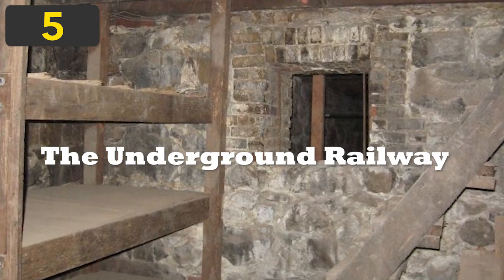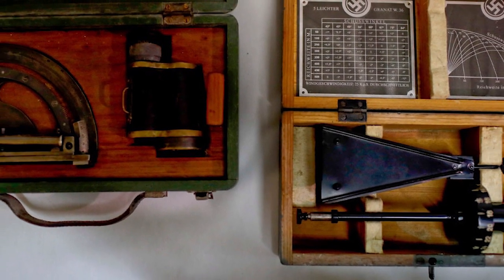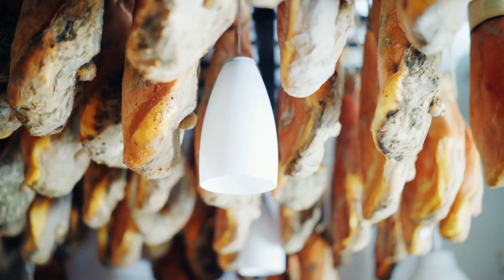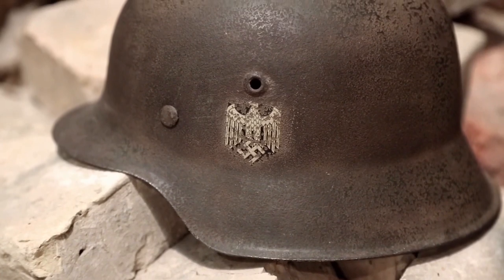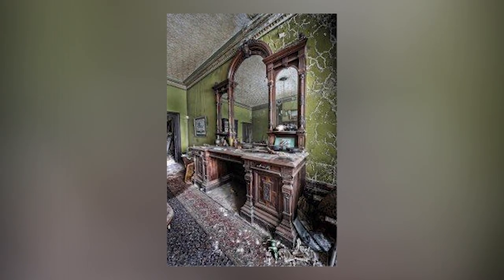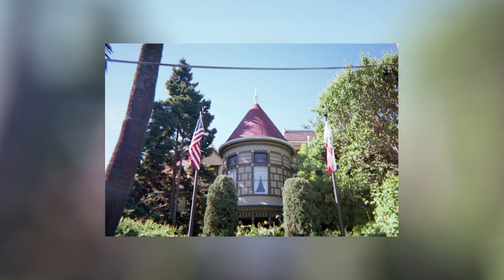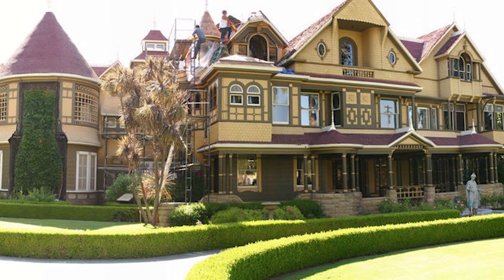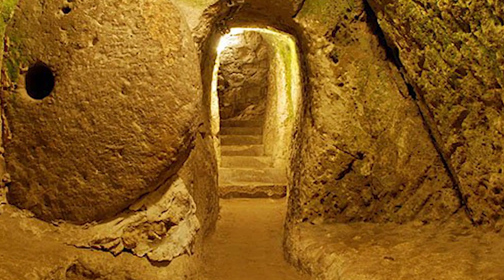5 SECRET Rooms Found in Houses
Imagine finding a secret room in your house! These people were all surprised to discover exactly that. Here are 5 secret rooms found in houses.